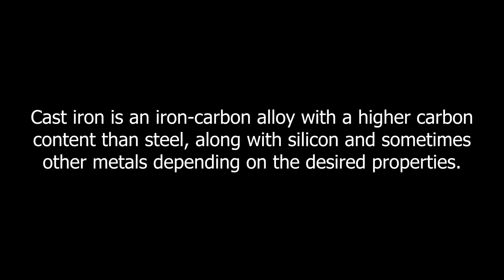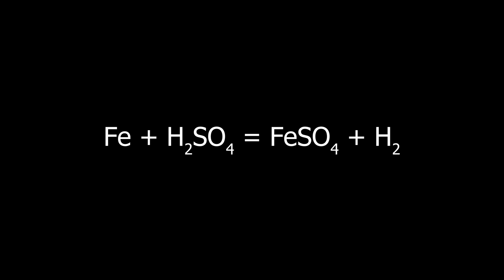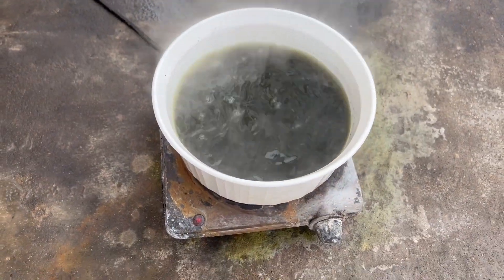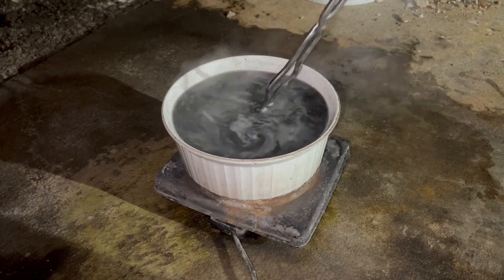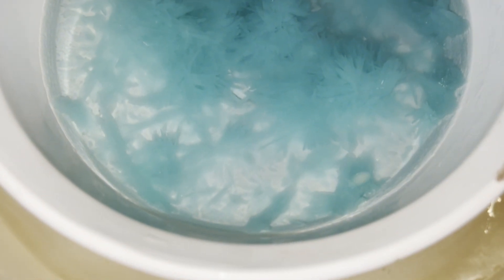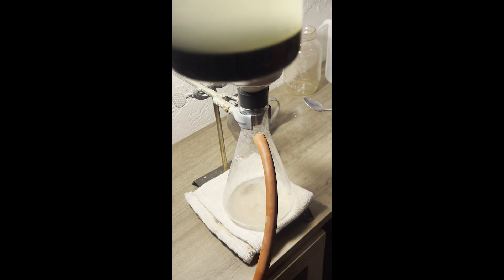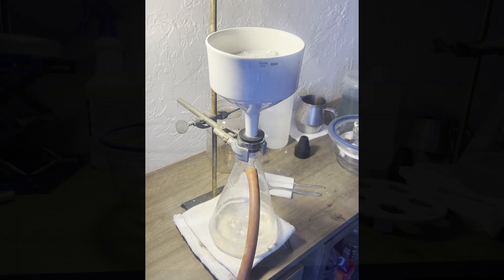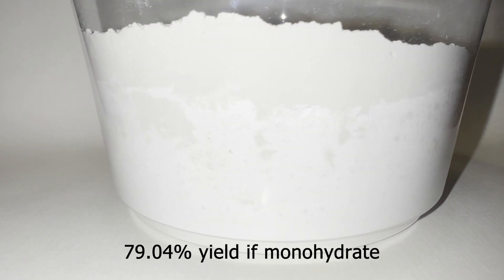Dissolving a smol cast iron pan in sulfuric acid for funsies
Some personal stuff came up, so I didn't finish this video nearly as quickly as I would've liked, but it's finally finished so here ya go. The video alternates between landscape and portrait, I know it can be annoying, but it's the best way to get my filtration setup in frame.